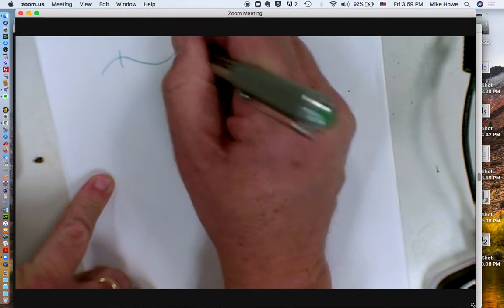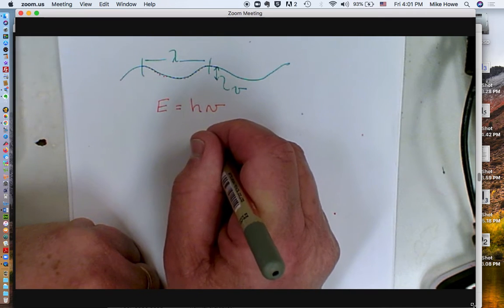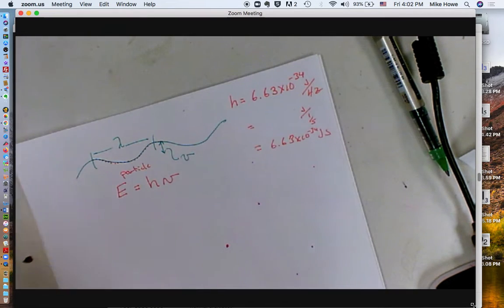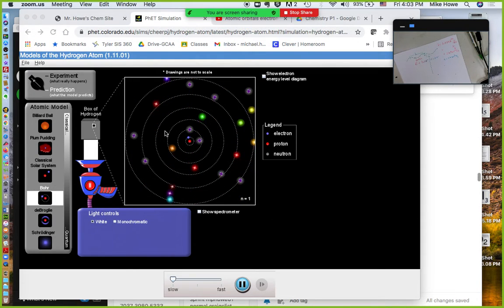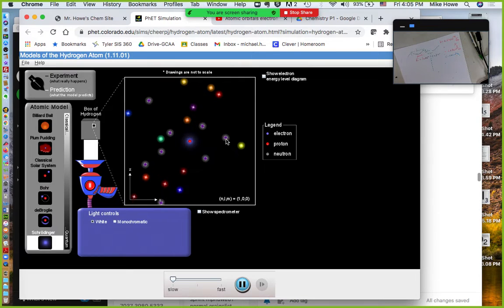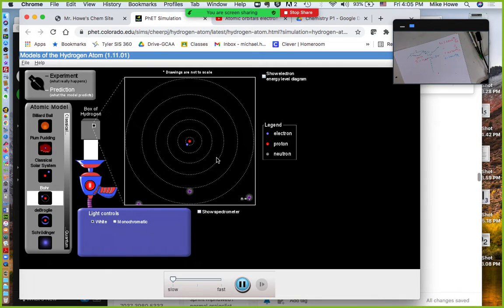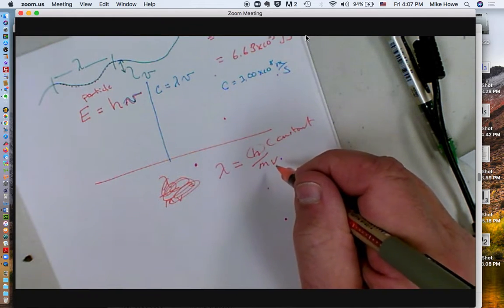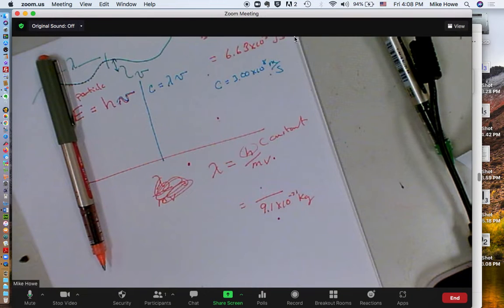light review part 1